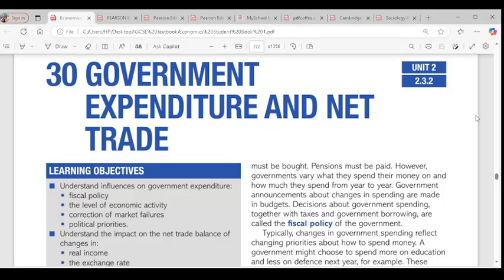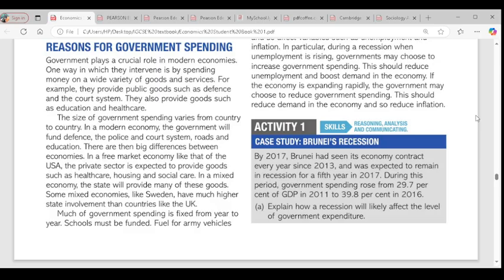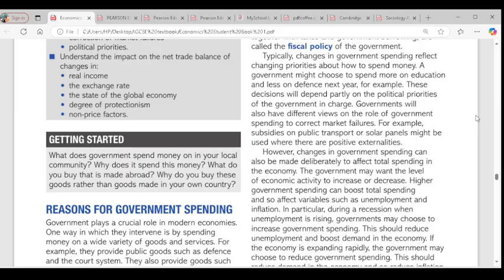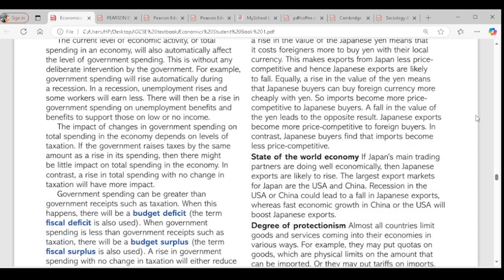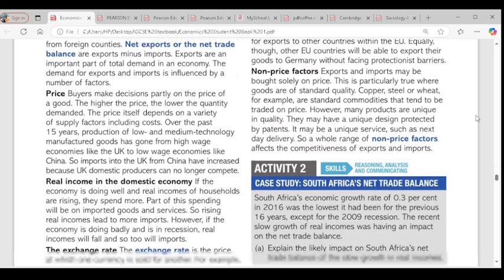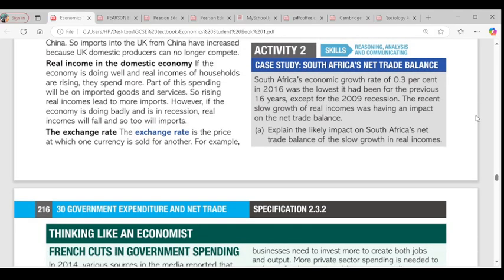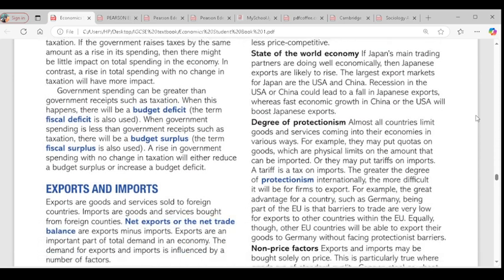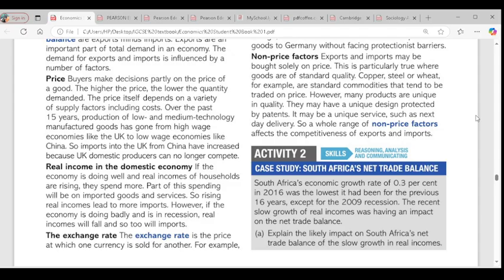Economics AS'Level(Government Expenditure)